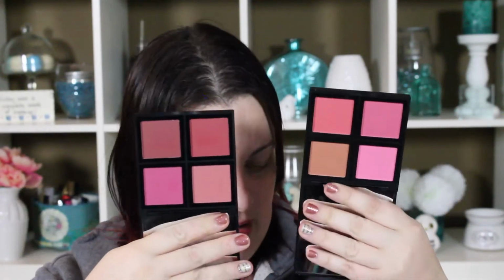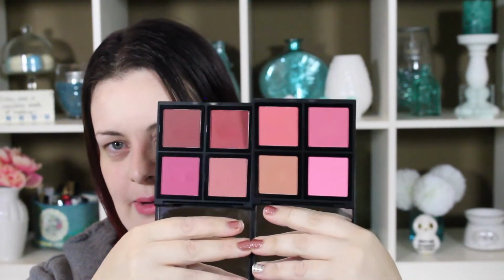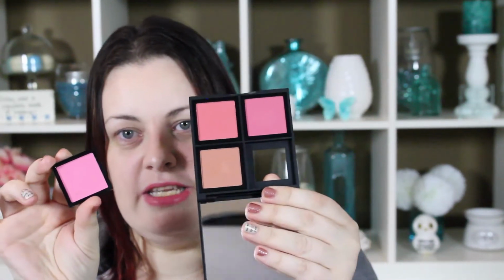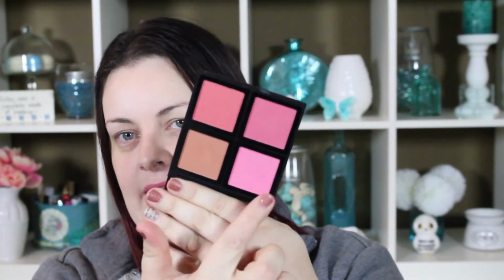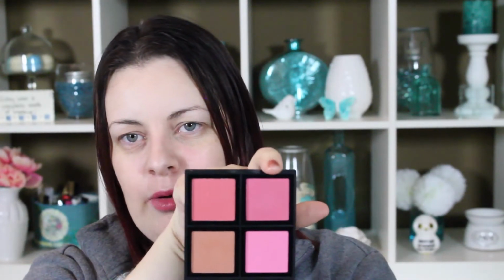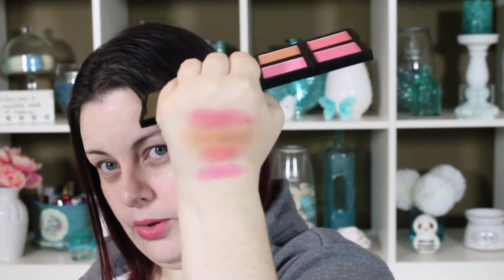Small ELF Haul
Hey Everyone!

  Here is my newest small ELF haul, Enjoy!

GlossyBox!

Try IPSY!

Want some POP in your life? TRY POPSUGAR!

Big Thanks to Charity Vance for letting me use her music!